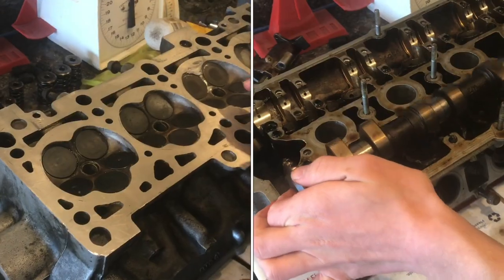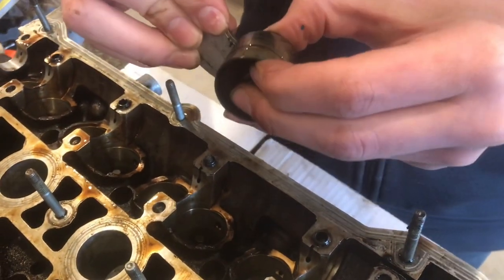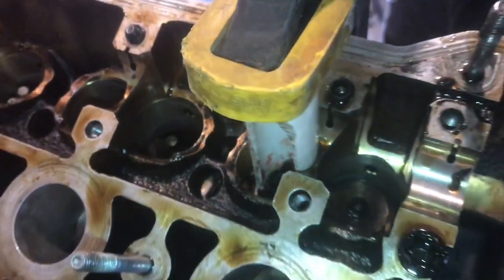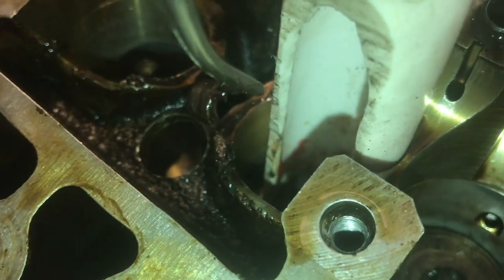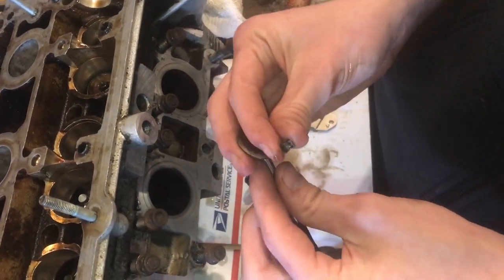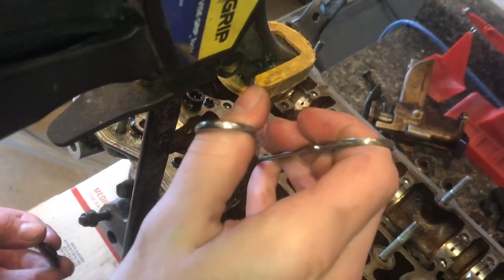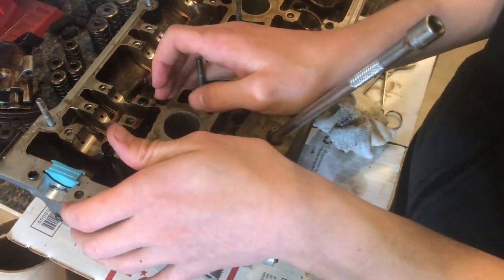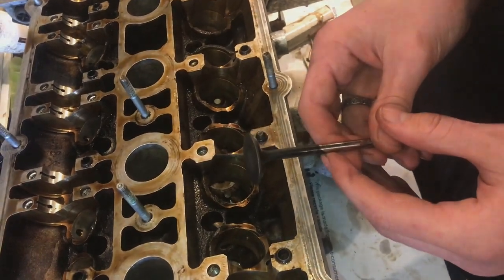removing “VALVES” 1.8t volkswagen audi (aeb head)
There’s a trick to everything, getting these valves out are pretty straightforward when you’ve got the right tools to do it. They’re not expensive, most of them are handmade from pieces of PVC pipe and magnets can be a very useful tool